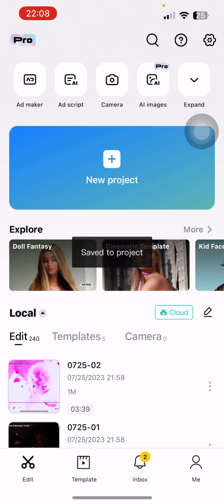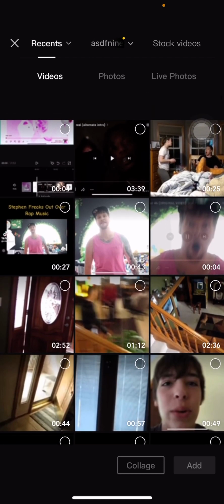How To Create Nightcore Audios [TUTORIAL]